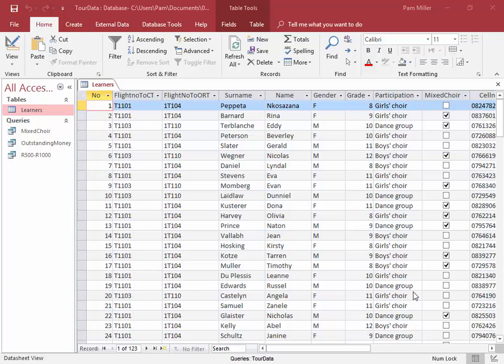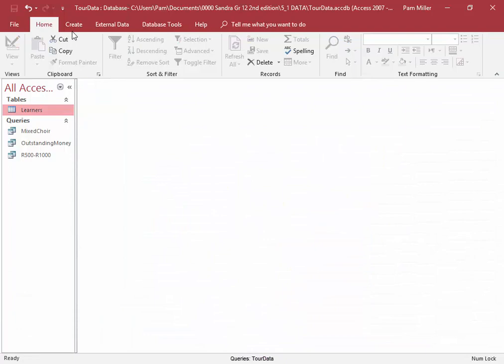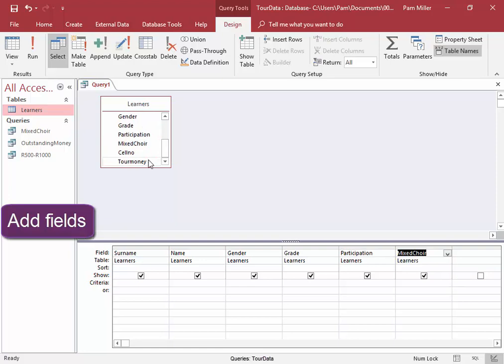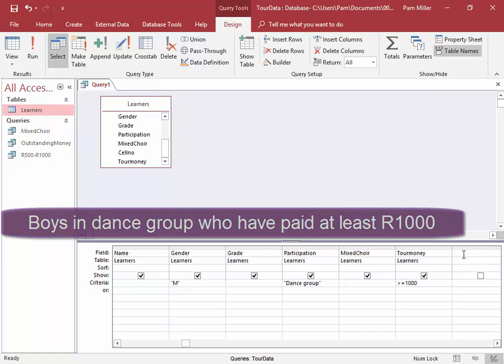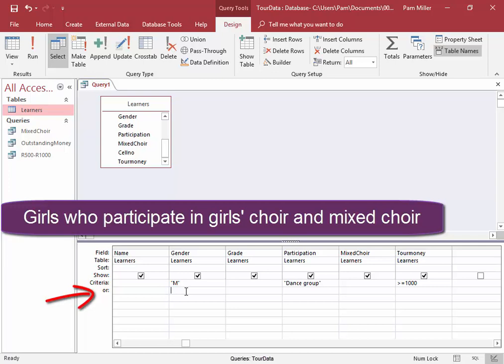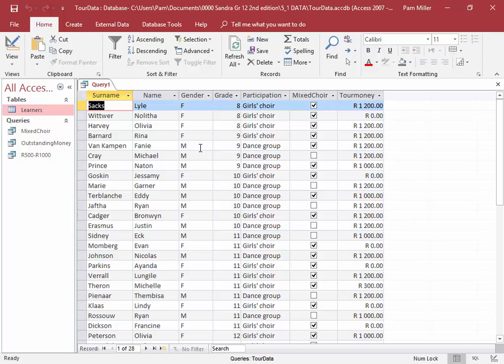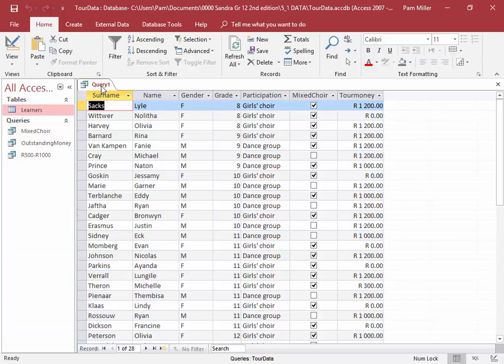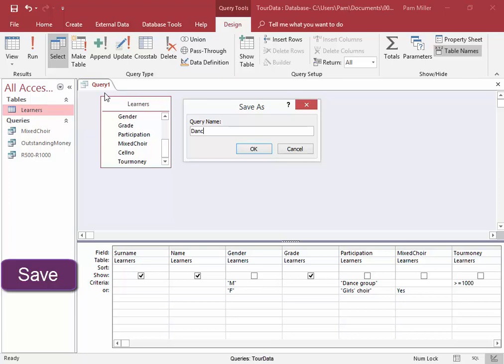The creation of an advanced query